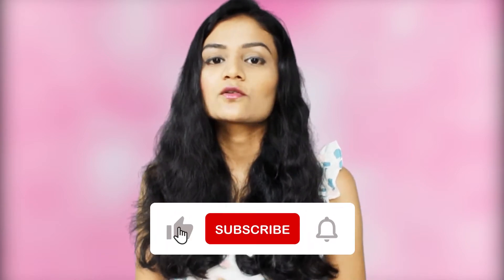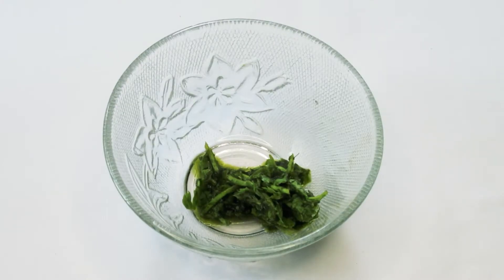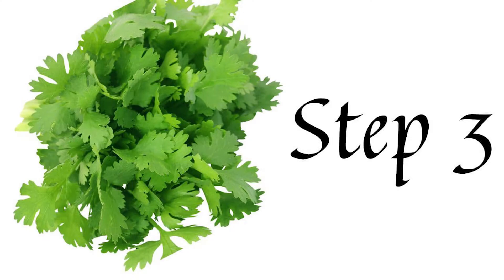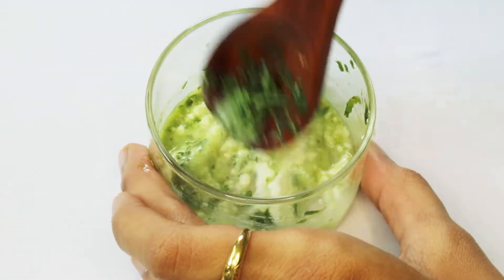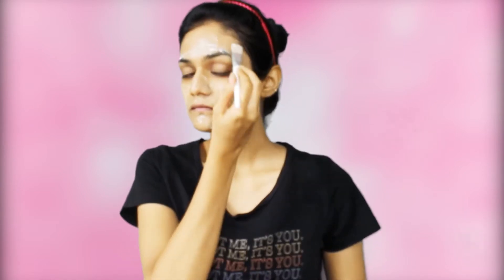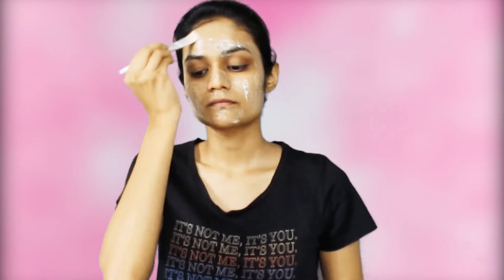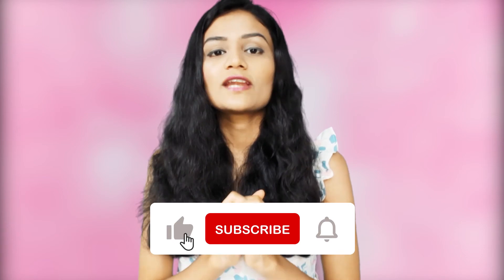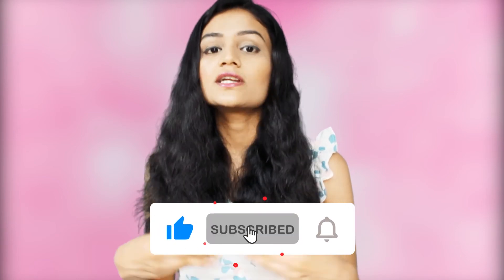Coriander Face Pack| How To Use Coriander For Face| Beauty Studio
ESSENTIAL OILS

HAIRCARE

SKINCARE

FACE PACKS

Links
OILY SKIN ESSENTIALS
Multani Mitti
Sandalwood Powder
Rose water
Face wash for oily skin
Face Toner
Face serum
Face moisturiser
Night gel

DRY SKIN ESSENTIALS
Face wash
Face Toner
Face Serum
Face Moisturiser

HAIRCARE-Sulphate-Free Shampoos
Wow skin science onion seed shampoo
Moms co protein shampoo
Forest essential amla honey and mulethi shampoo

Copyright
Everything you see on this channel is created by me kkshitija salunkhe. Please do not use any photos or content without asking me. First, take my permission at